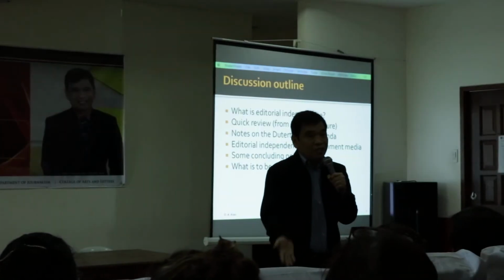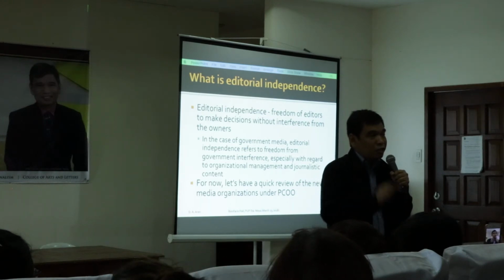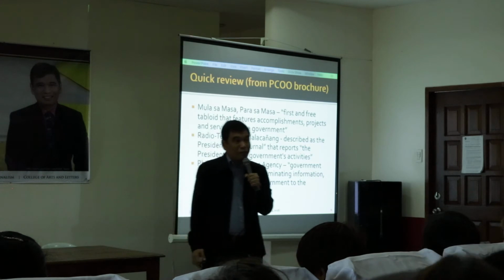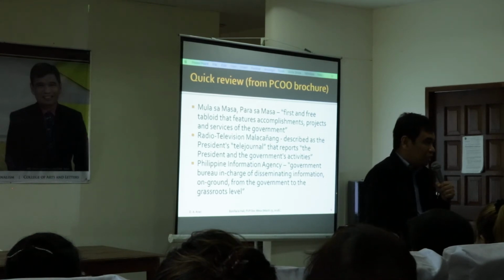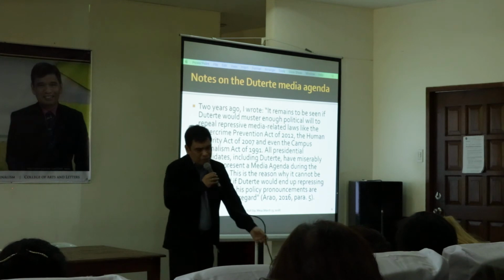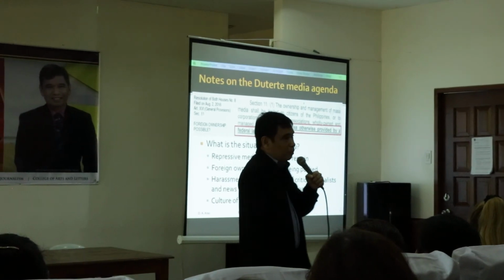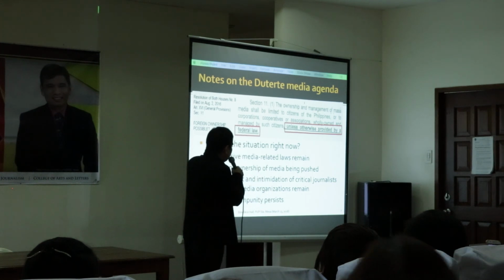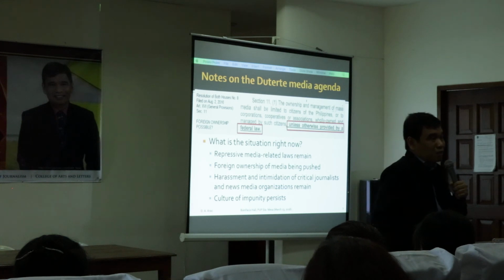Prof Arao Part 1 of 2 (MVI 0683)